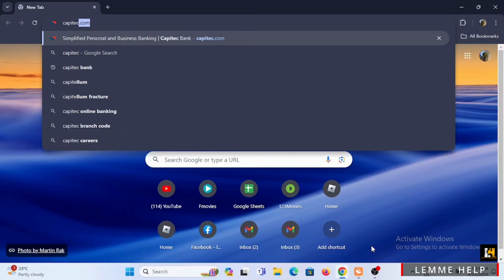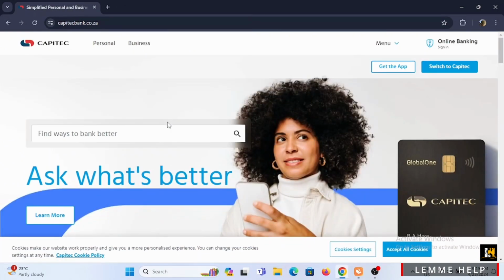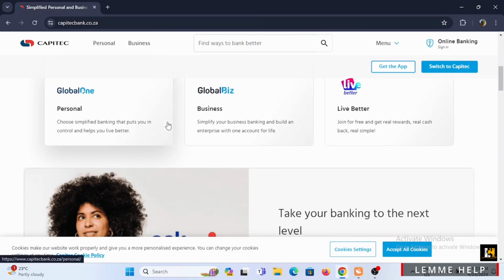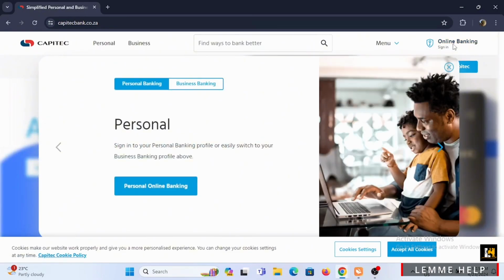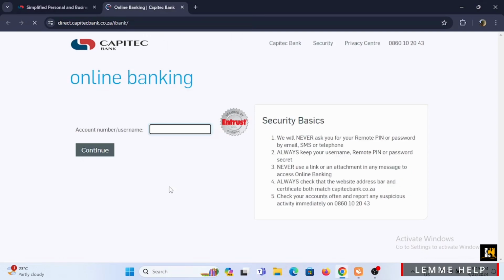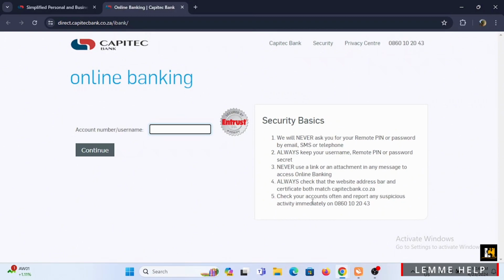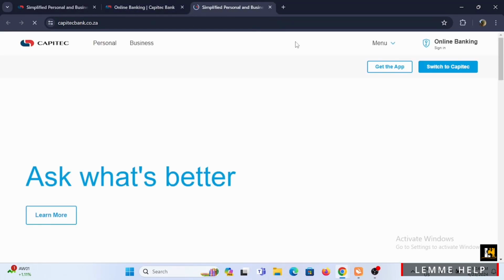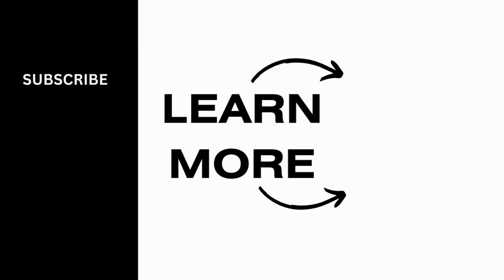How To Open Capitec Bank Account Online | Create Account on Capitec Bank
💻🆙 How To Open Capitec Bank Account Online | Create Account on Capitec Bank (EASY)

Ready to join Capitec Bank in 2024? This comprehensive guide walks you through the simple steps to open a Capitec bank account online. Perfect for individuals seeking hassle-free banking solutions from the comfort of their own home.

In this tutorial:
0:00 - Introduction
0:05 - How To Open Capitec Bank Account Online | Create Account on Capitec Bank (EASY)

Explore the straightforward process of creating a Capitec bank account online in 2024 with this detailed tutorial. From filling out the application to verifying your identity, this video covers every step to ensure you can start banking with Capitec quickly and efficiently.

Join the Capitec banking family with ease by following this guide to open an account online in 2024!